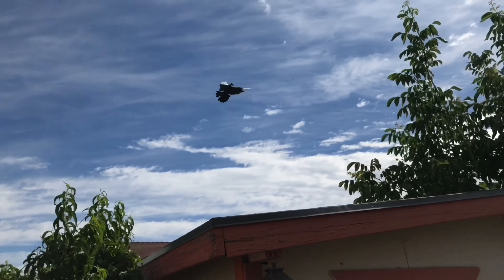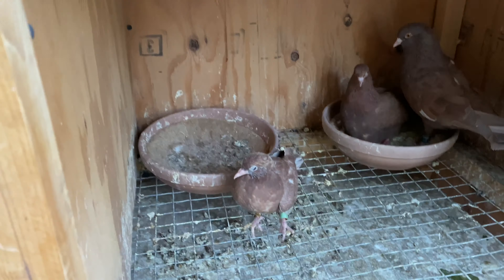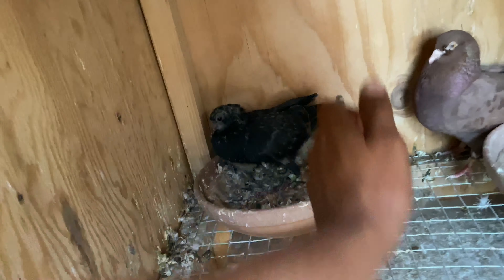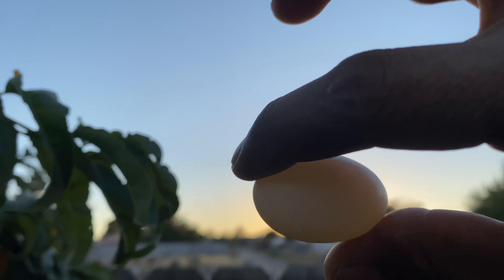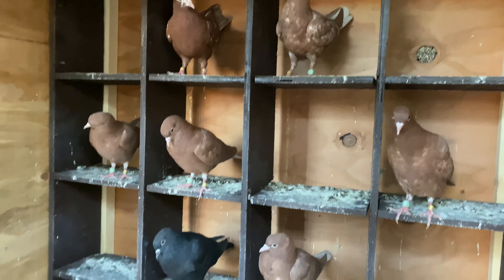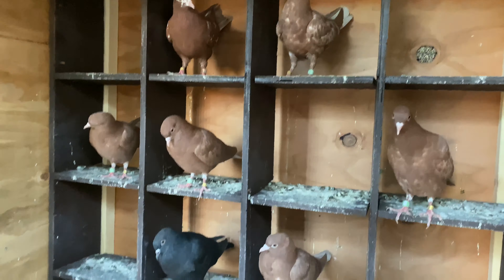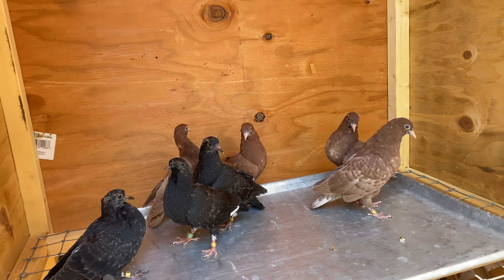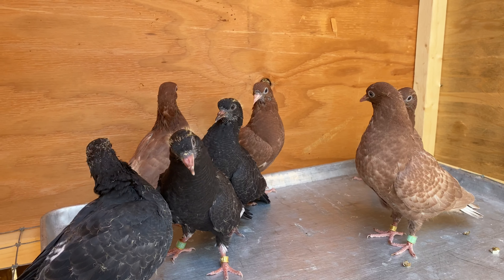BABY ROLLER PIGEONS (NEST TO KITBOX)